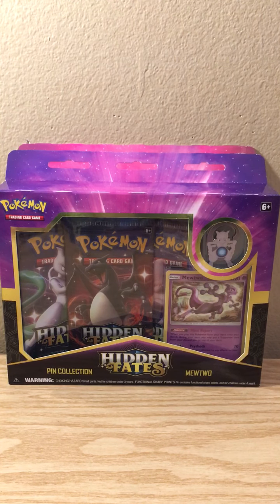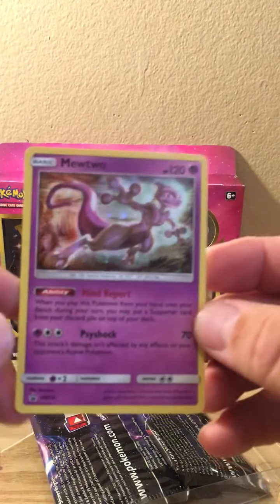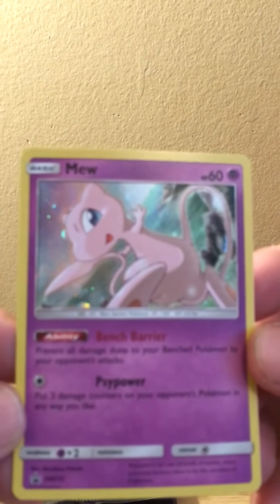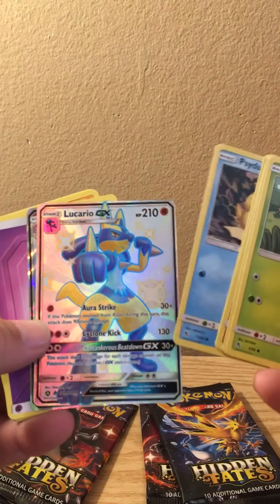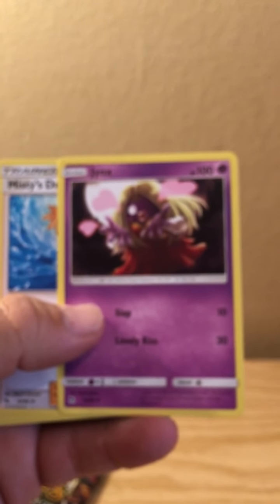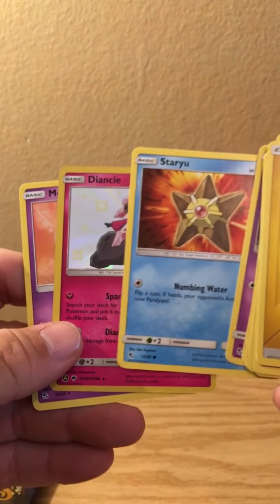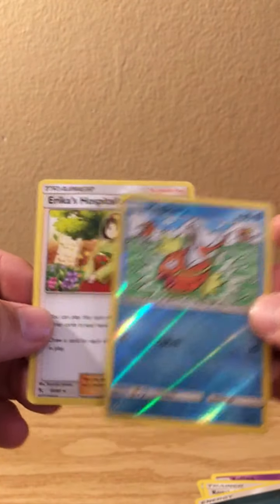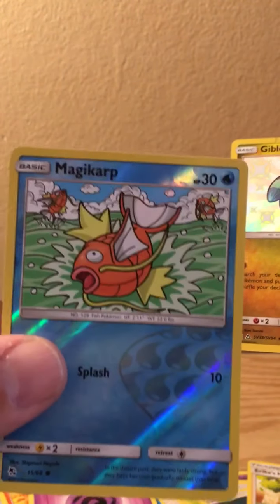Hidden Fates 2 box opening Ultra Shiny GX Pokemon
Pokémon Hidden Fates Mew and Mewtwo Pin Collection